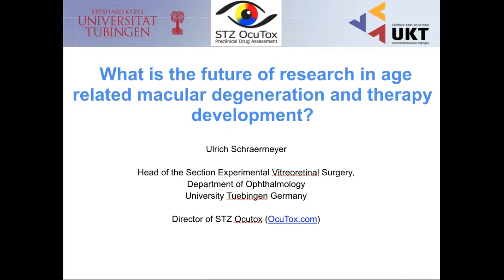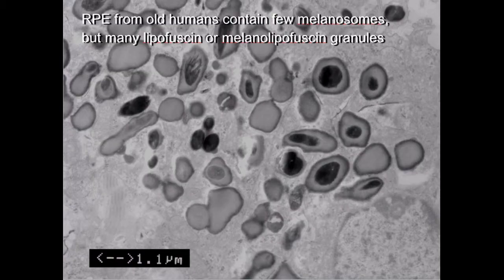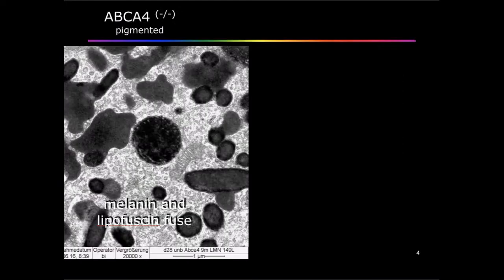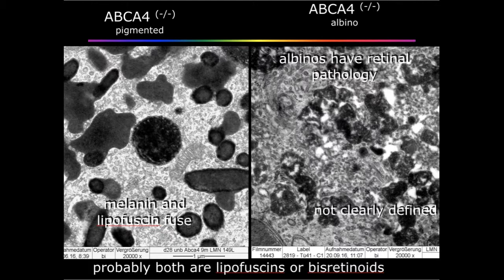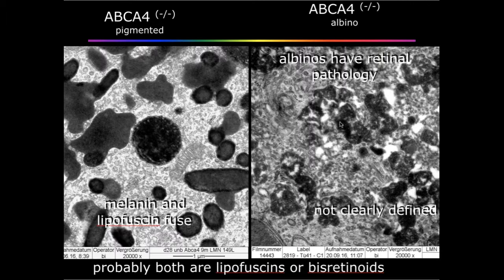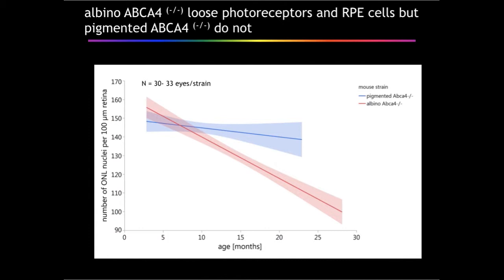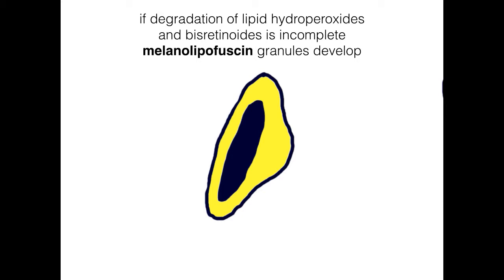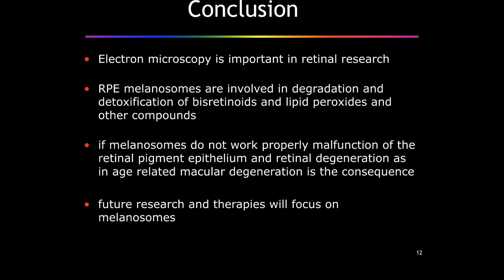Future therapy options in age-related macular degeneration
The key to understanding the pathology of age-related retinal degenerations and Stargardt´s disease is understanding the protective role of the melanosome in RPE cells.